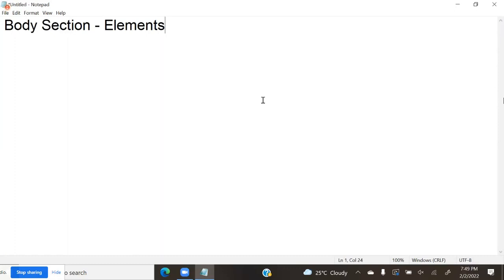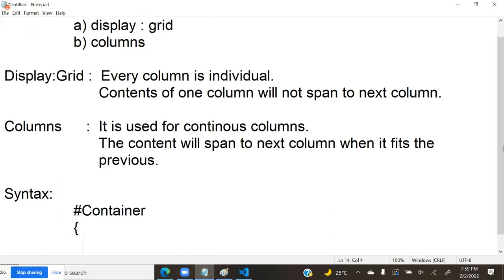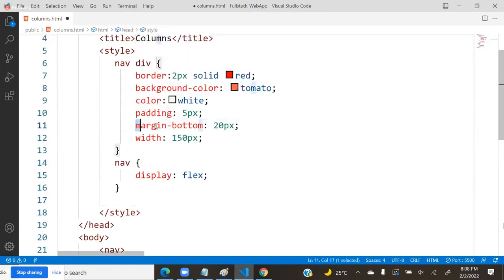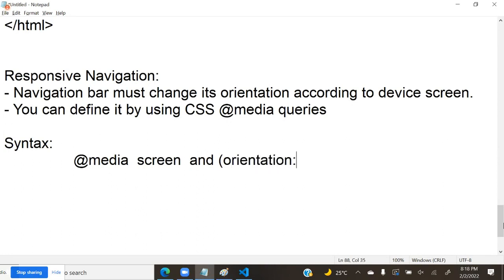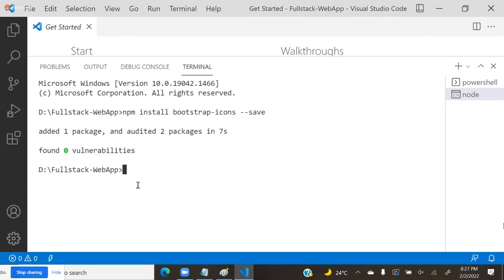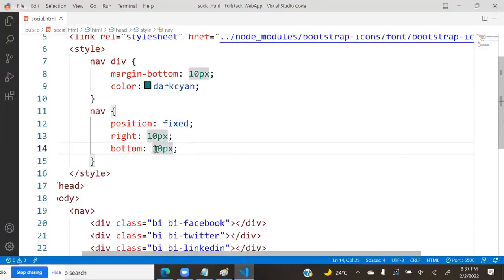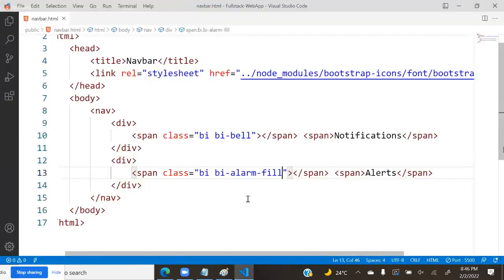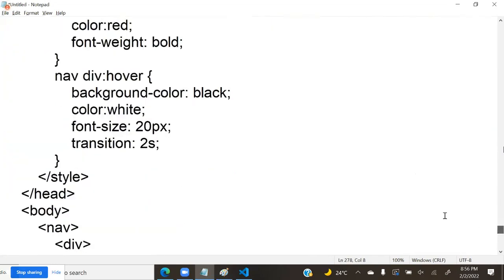DAY 6 HTML Hori, Vert Navigation, Icons, Hover, BOOTSTRAP